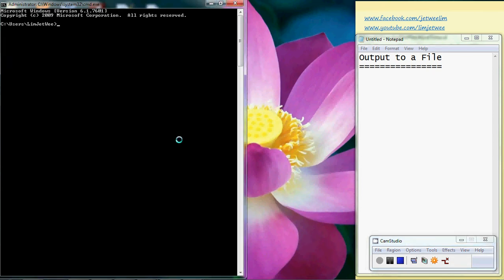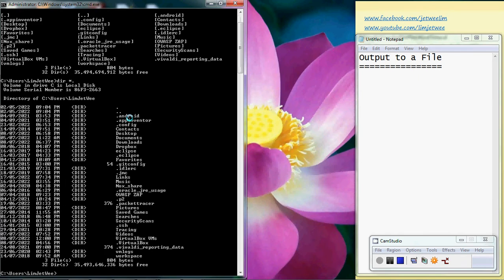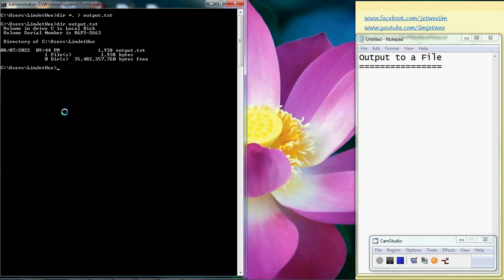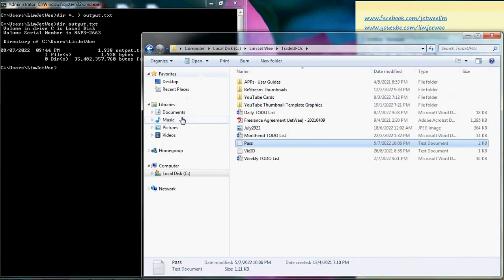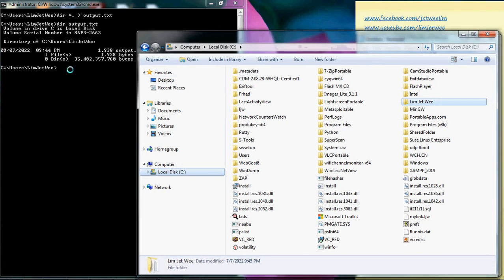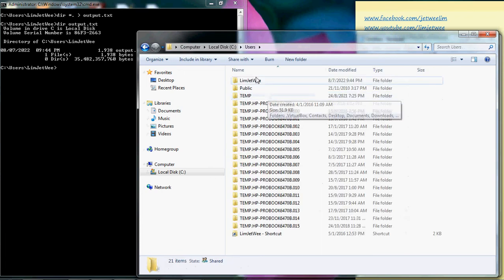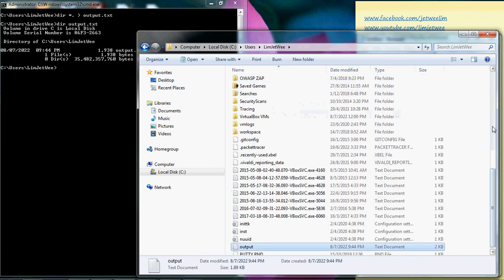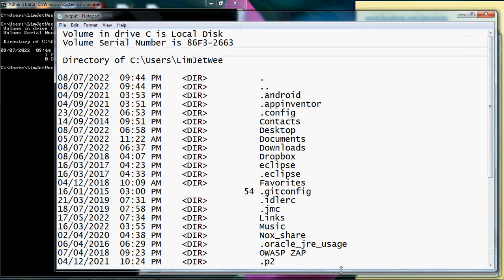Send Command Output To A Text File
Send Windows Command Output To A Text File